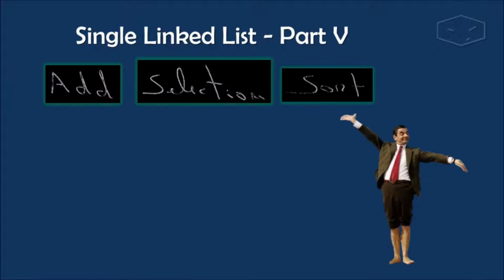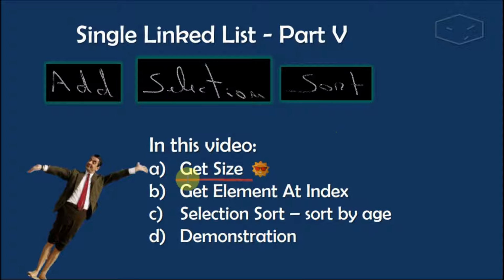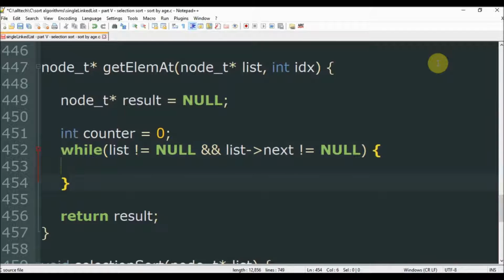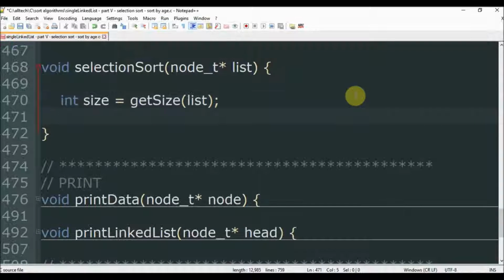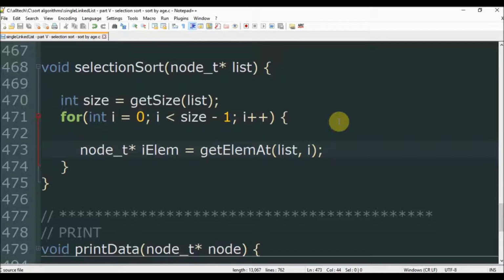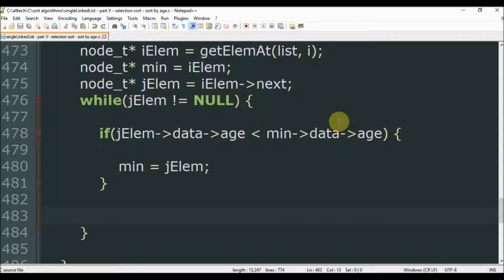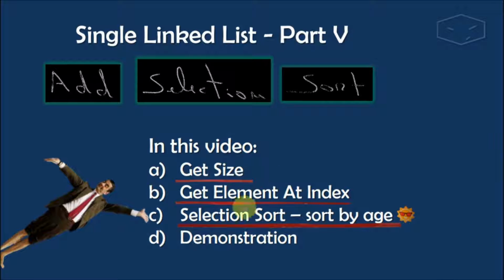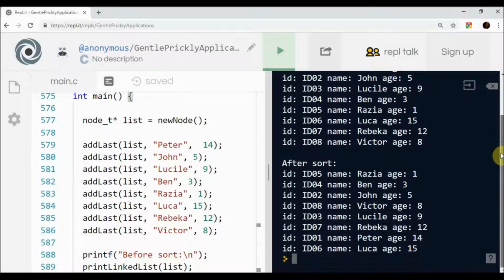data structures - single linked list implementation - part V in c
In this video we will add the selection sort algorithm to sort our single linked list by age.

Help me know if you want more videos like this one by giving a Like or a comment :)